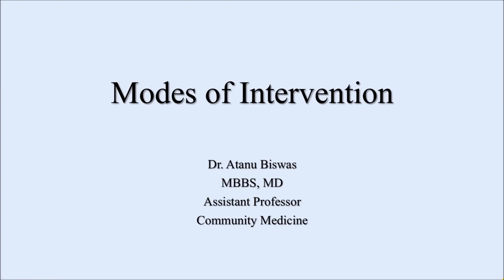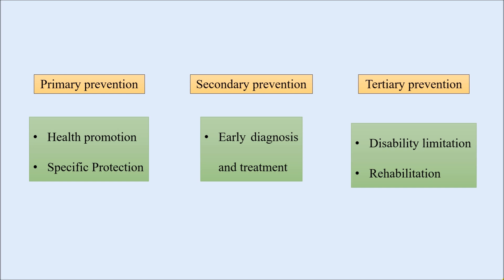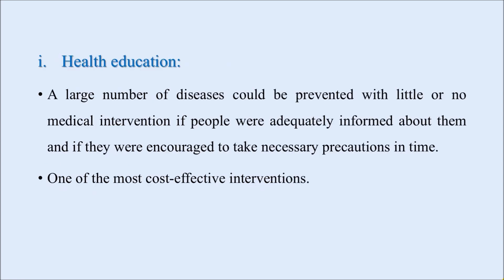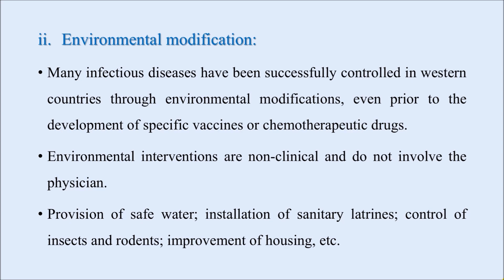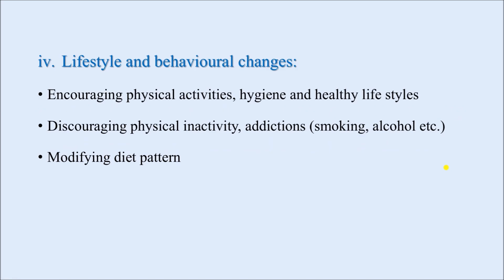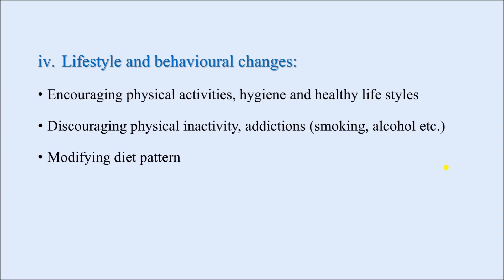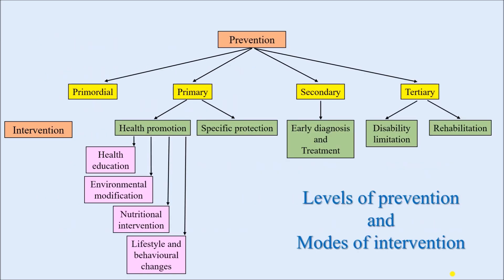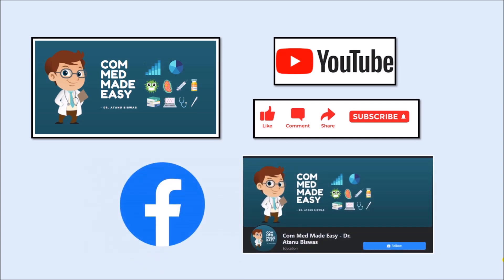Modes of Intervention | CMME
Since we already learnt the different levels of prevention, it's time we discussed the modes of intervention for each level of prevention.